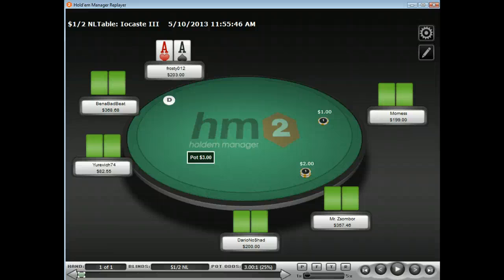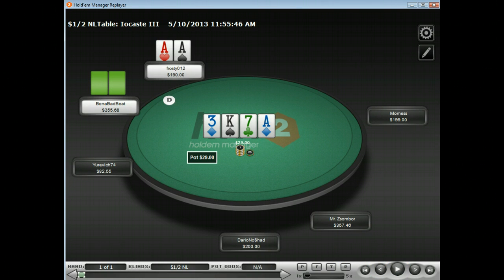HOTW May-2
frosty flats AA pre on the button vs. aggro reg's steal...SAY WHAT?!?